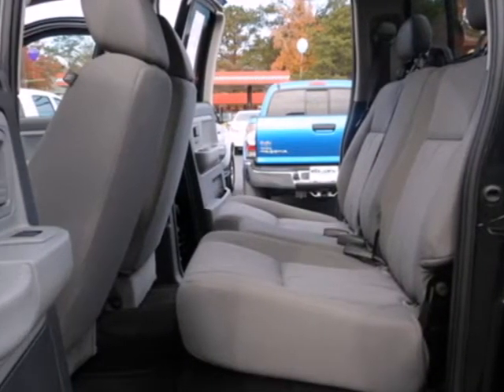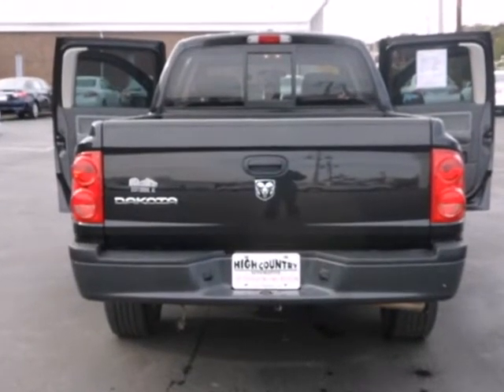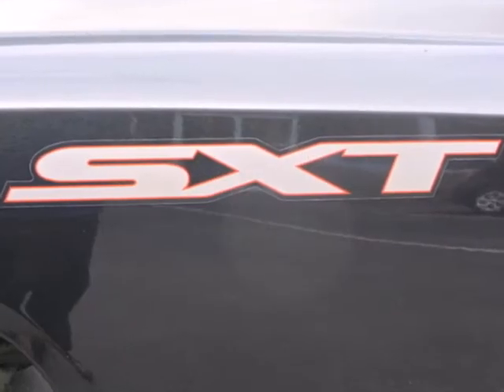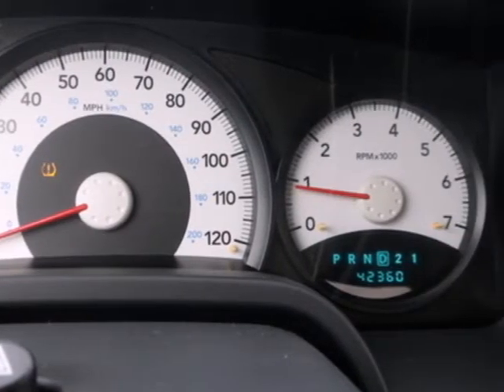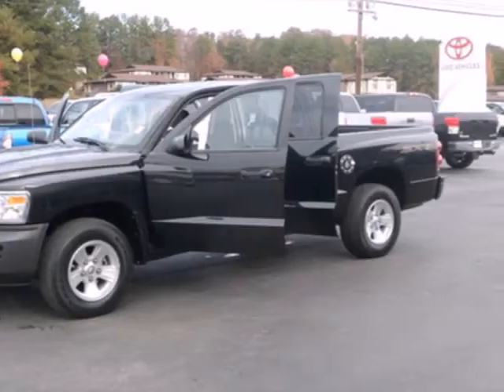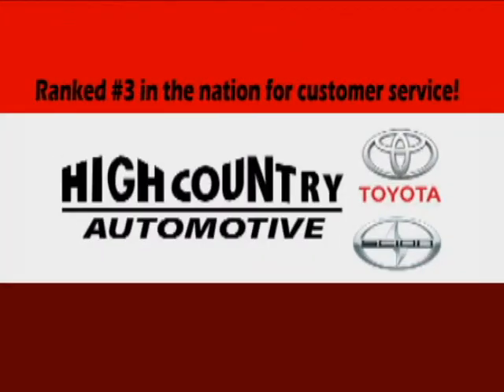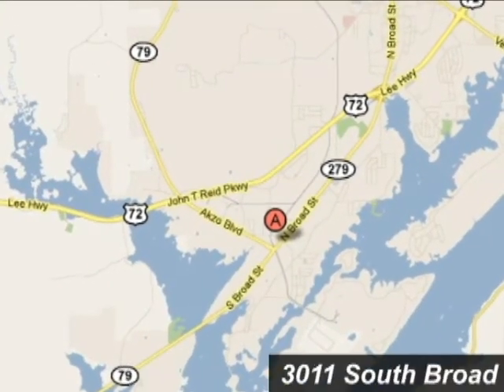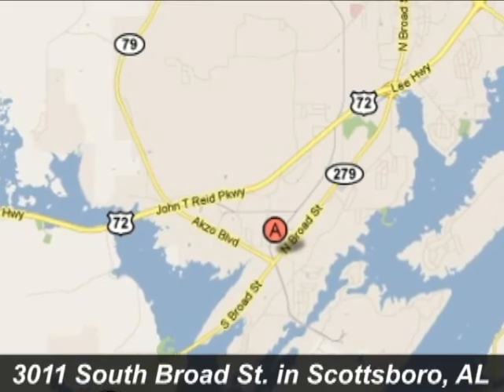2008 Dodge Dakota 2883A in Scottsboro, AL 35769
If you are looking for real value on a great used car, High Country Automotive invites you to come in and test drive this 2008 Dodge Dakota, stock# 2883A. We are conveniently located near Scottsboro, AL and known for our great selection, reliability and quality. Come take a look at this 2008 Dodge Dakota today.

High Country Automotive
3011 S Broad St
Scottsboro AL, 35769

We are High Country Toyota-Scion, proudly serving Scottsboro, Huntsville, Guntersville, Chattanooga or anywhere here in Northeastern Alabama or Southern Tennessee.